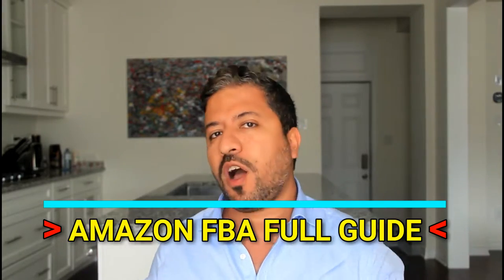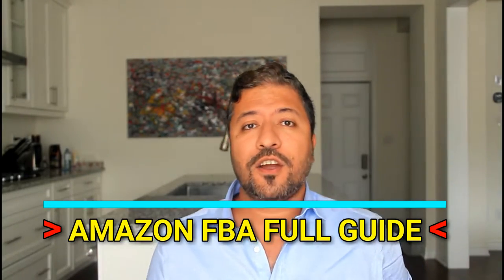Amazon FBA Complete Guide 2019 Part 1. Step by Step FBA Tutorial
How To Sell On Amazon FBA For Beginners | The Complete Guide | 2019 Part 1

Hey Guys,

Want to know how its all done from A TO Z? Look no further! This video will truly guide you in a step by step tutorial on how to start selling on AMAZON! It will answer all beginner's questions, leaving no stones un-turned!

Key Launch Strategies included.